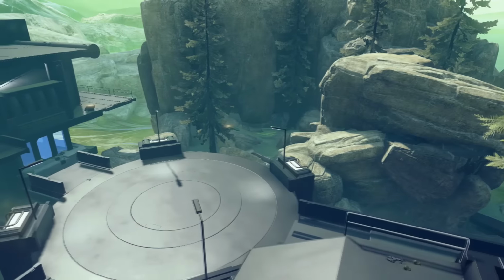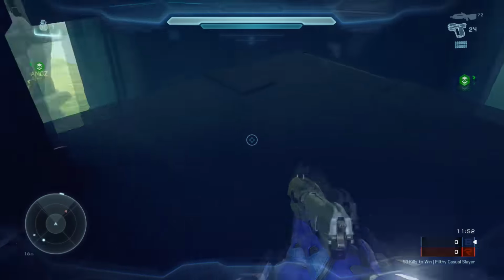Halo 5 Forge Maps | Garden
Have fun killing your friends in this great re-imagination of Guardian!
MAP: Garden
GAMETYPE: Slayer
PLAYER COUNT: 4-8
CREATOR: Riftzeh

►To join my Halo 5 custom games, add "Zandril S312" on Xbox Live. I invite my followers when I'm playing customs.

Want to join other awesome custom games? Go to Halo Customs! There, you'll find plenty of custom lobbies that you can join to play minigames, infection maps, competitive maps, race maps, and more!